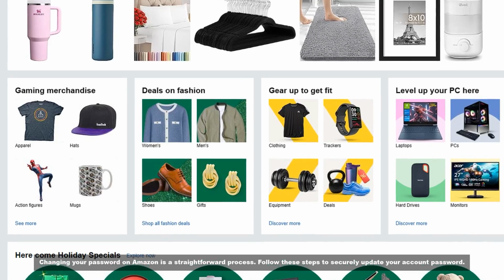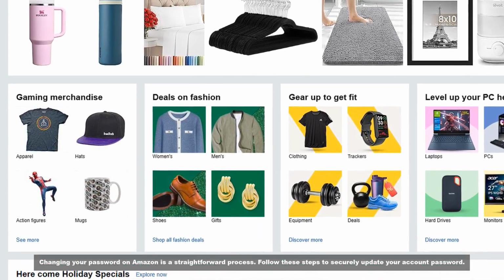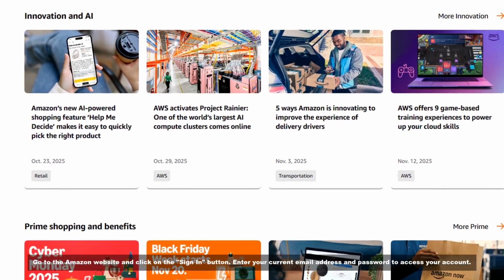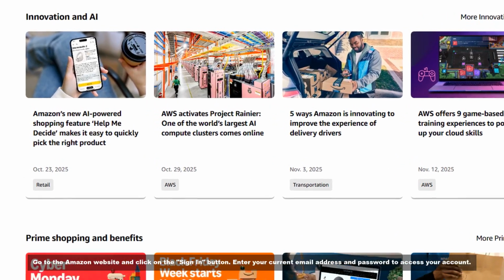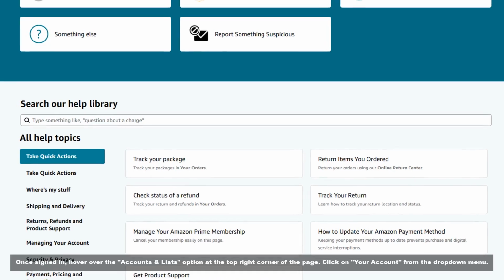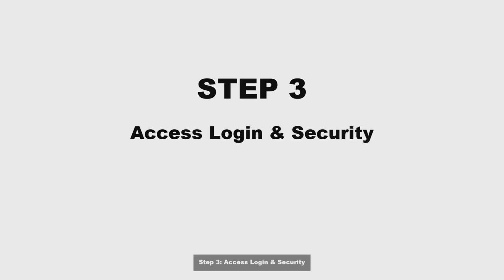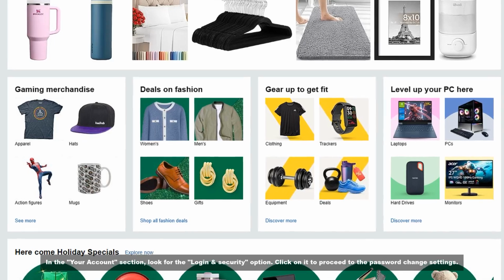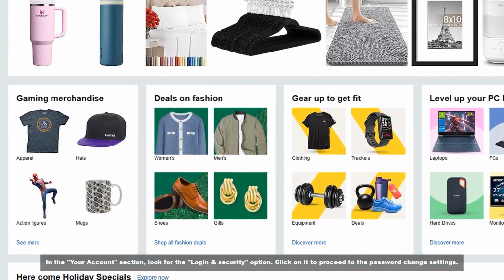How To Change Password On Amazon 2025 (2026)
In this video, we will guide you through the process of changing your password on Amazon in 2025. If you're looking for a quick and easy way to secure your account, this tutorial is perfect for you.